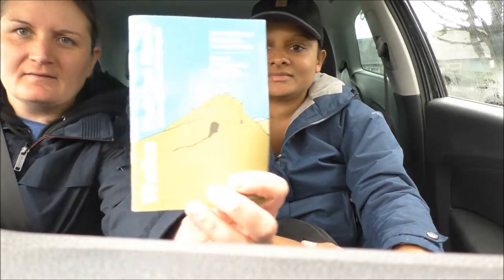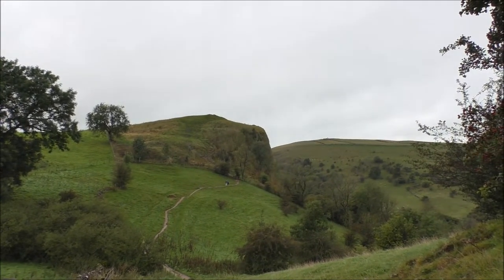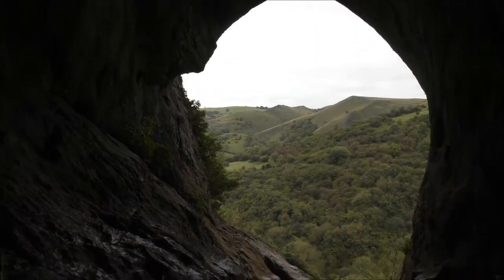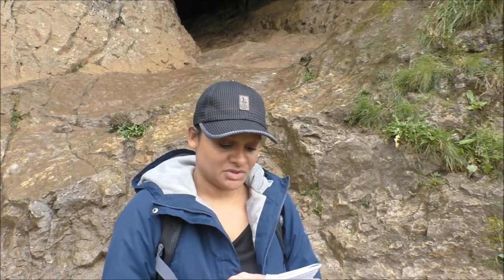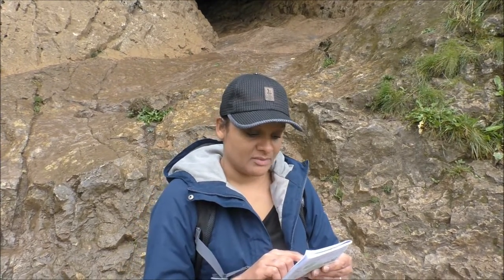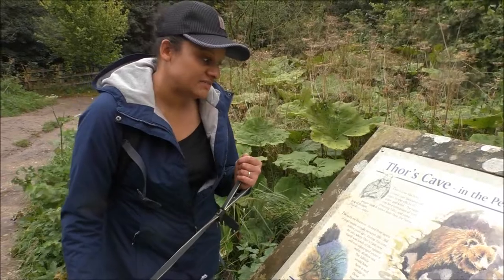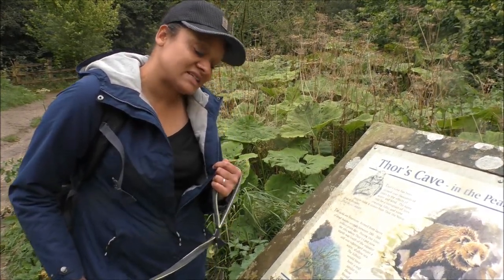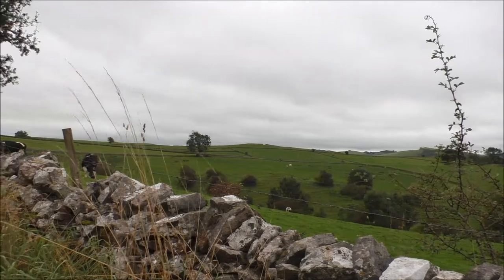Thor's Cave and Wetton | The Peak District | Week in The Peaks 2021 - PART 6 (finale)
Here is the last instalment of our Weeks in The Peaks 2021 series. We end on a high and visit the fascinating Thor's Cave, followed by a stroll back to the car park via Wetton. We really enjoyed this walk, even though it was a damp day and the cave was slippy.

Thank you for stopping by and watching this video, we hope you enjoyed it. We are big supporters of how the great outdoors can help have a positive impact on mental health & well being and encourage everyone to try it if possible. We do sometimes hold open group walks and everyone is welcome to join. We aim to do a mix of shorter and longer walks to cater for beginners and the more experienced.

You can listen to our Podcast about walking and mental health through the link below (just press the play button, no need to download any apps)

Music from Epidemic Sounds:
A Nightingale's Journey
Wanderer's Trove

The Reward
Joyspring

I Wanna Get High on You
Elwin